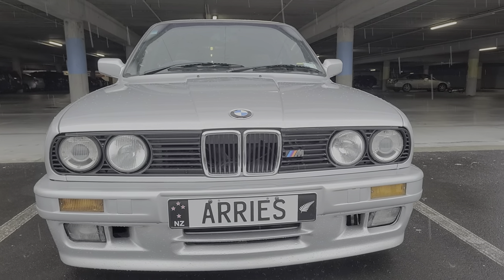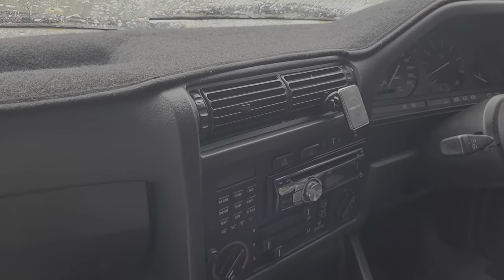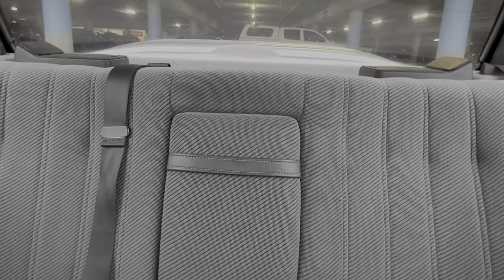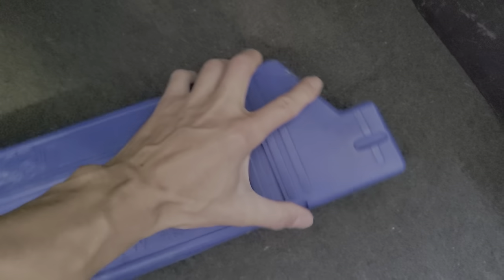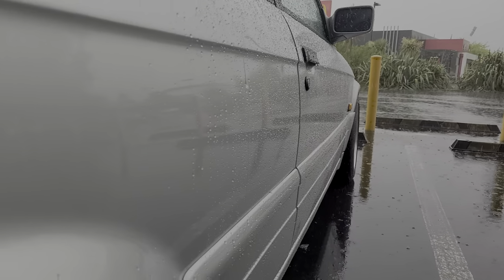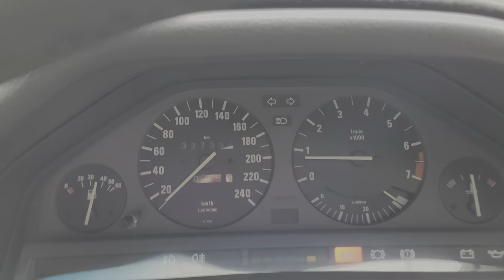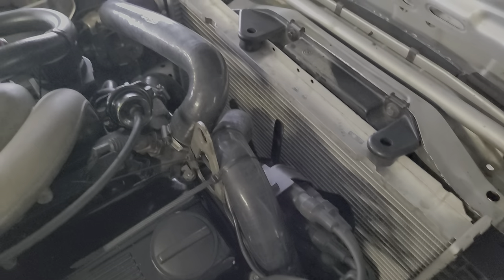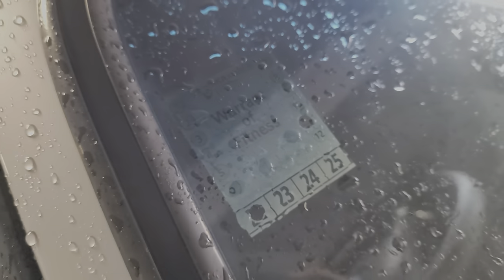BMW E30 M325I 1990 NZ NEW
sale description on trademe.

Genuine Motorsport - built in Germany